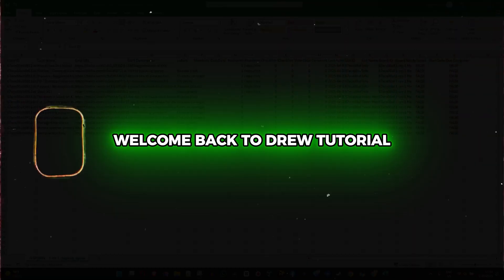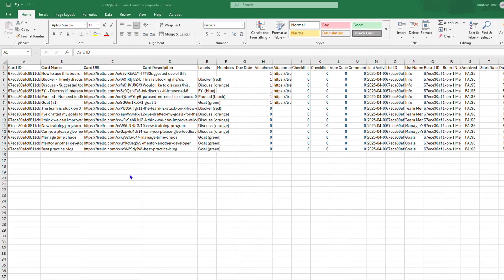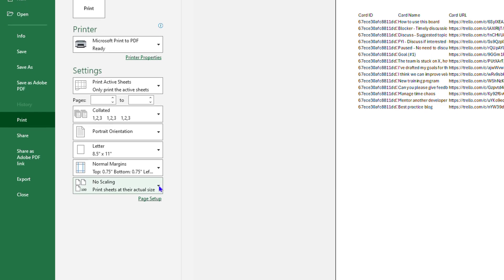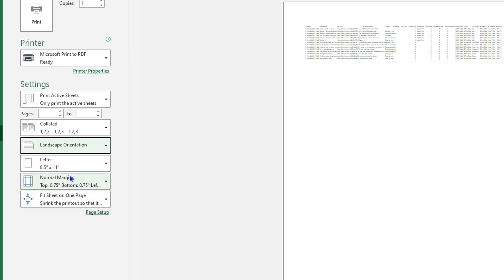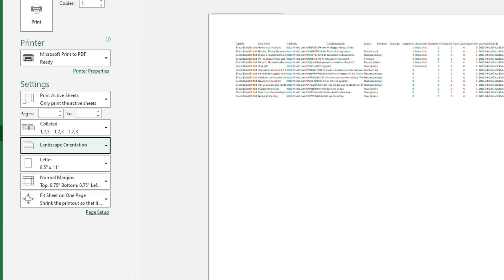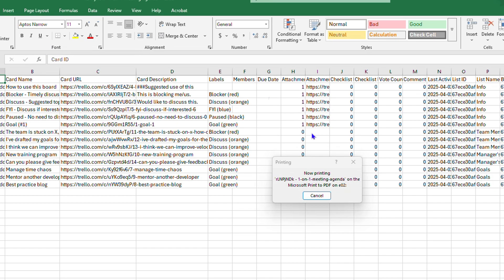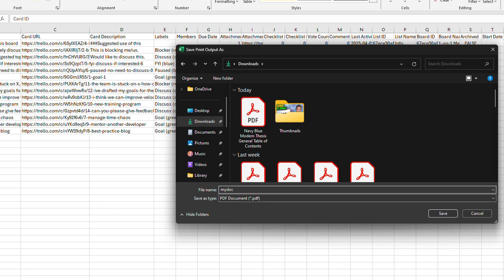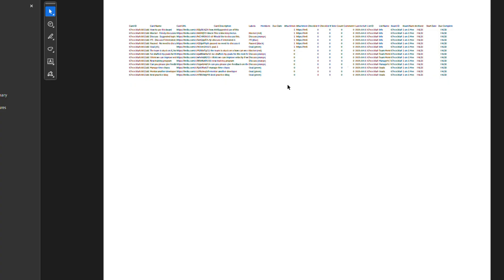How To Save ANY Excel Sheet as PDF Without Cutting Off Data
Learn how to save any Excel sheet as a PDF without losing any data or formatting in this easy-to-follow tutorial. Whether you're looking to share your spreadsheet with others or preserve its layout for future reference, converting your Excel file to PDF can be a lifesaver. But did you know that the default "Save As" method in Excel often results in formatting issues and data loss? In this video, we'll show you a simple yet effective way to export your Excel sheet to PDF without compromising on its integrity. From selecting the right print settings to choosing the perfect PDF converter, we've got you covered. So, what are you waiting for? Watch till the end to unlock the secret to saving your Excel sheets as flawless PDFs!

SwifDoo PDF makes it easy to handle all your daily PDF needs — from editing text and adding signatures to converting Word, Excel, and images into PDFs in seconds.